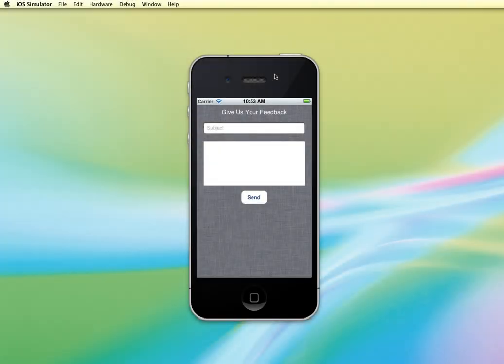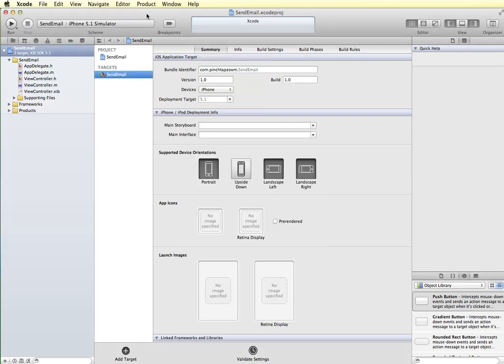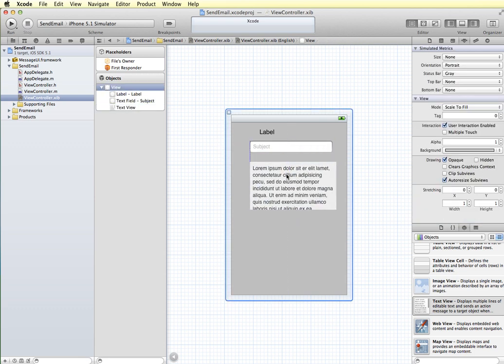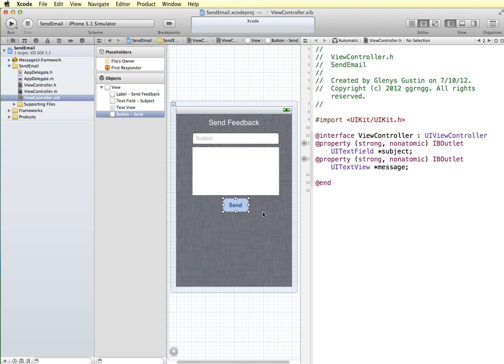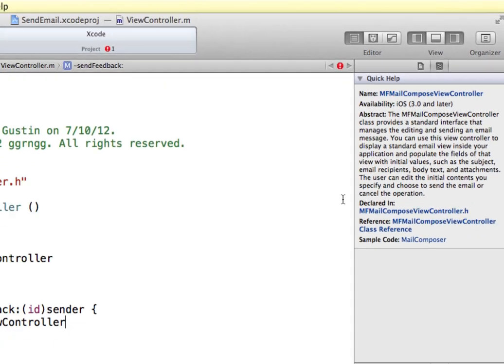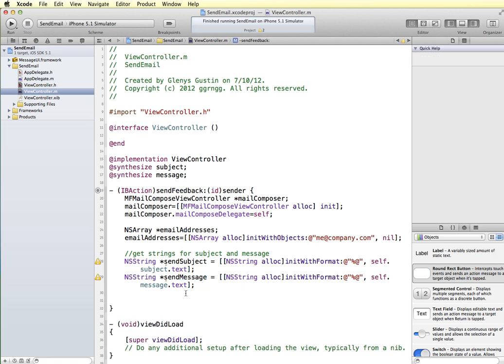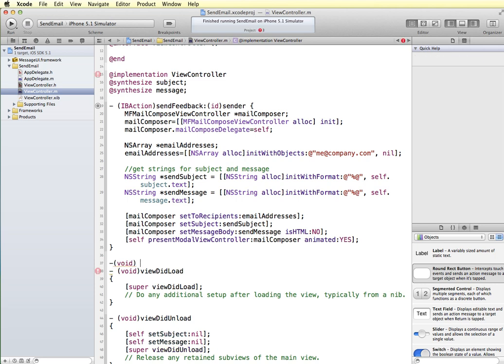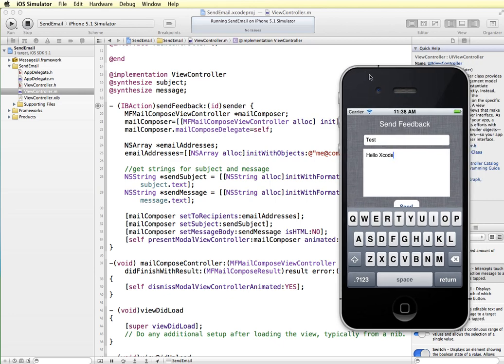iOS 5 - Sending E-Mail from Your App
Demonstrates how to access the Mail application and populate it with e-mail addresses, a subject and a message.  Uses the MFMailComposeViewController class and the MessageUI framework.